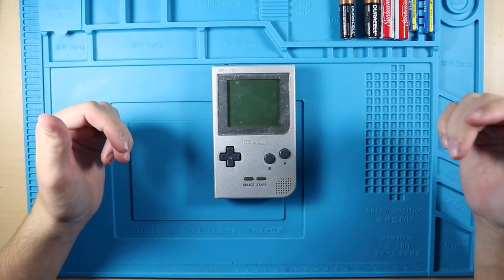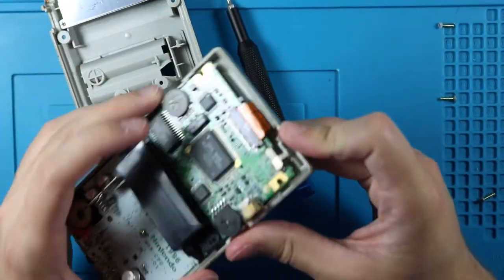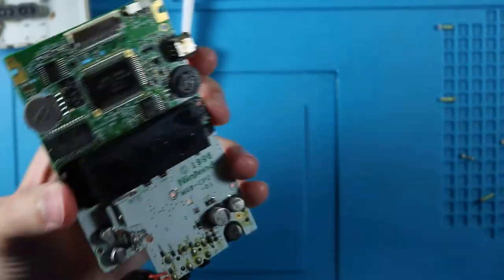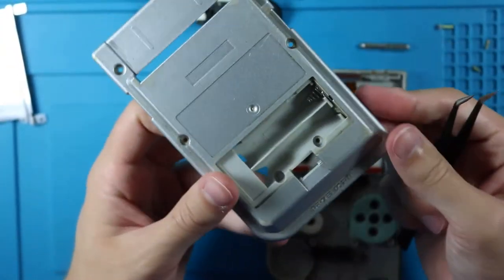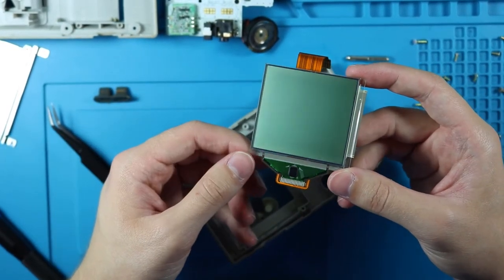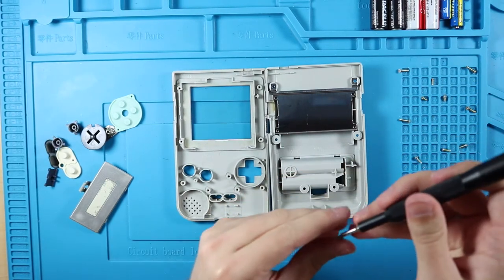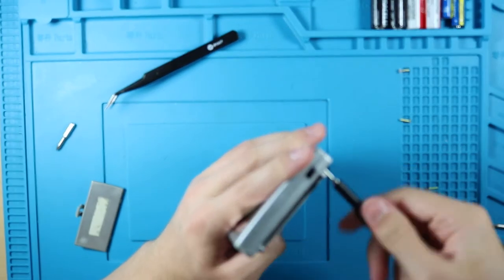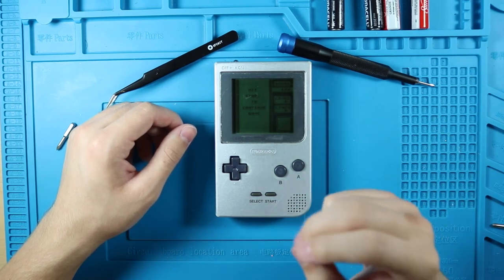Game Boy Pocket Restoration! | How to Deep Clean a GBP!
In this video, I show off how to clean a Game Boy Pocket! These are the methods I personally use to deep clean the nasty Game Boys I buy. I hope you all enjoy it!

My Equipment:
50mm Lens
Shotgun Mic
Dead Cat Mic Sleeve
ND Filter(18-55mm)
My Computer Components:
Case Fans
Cable Extensions